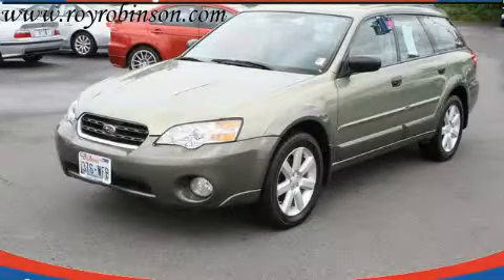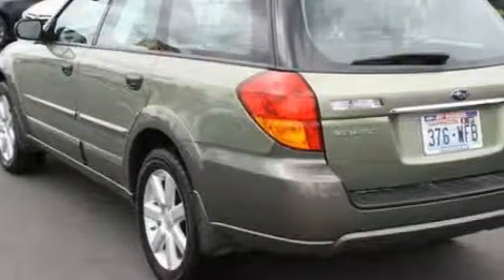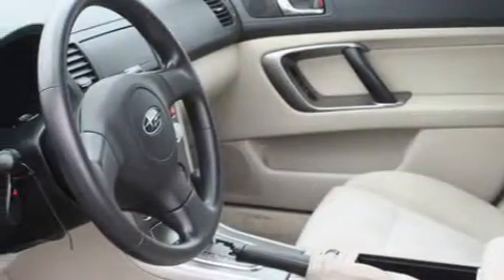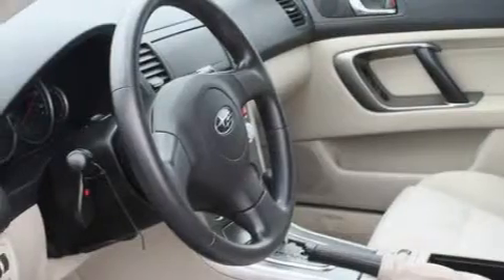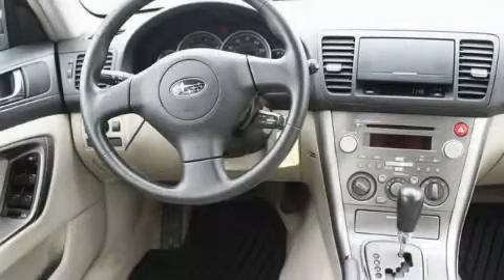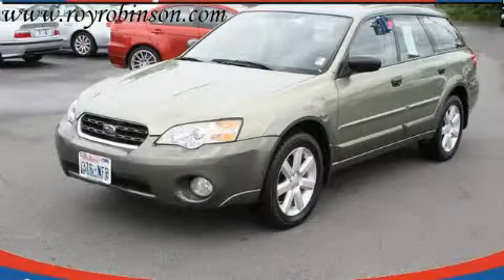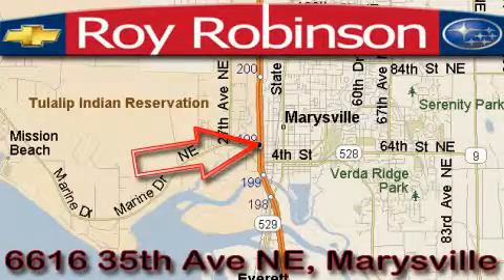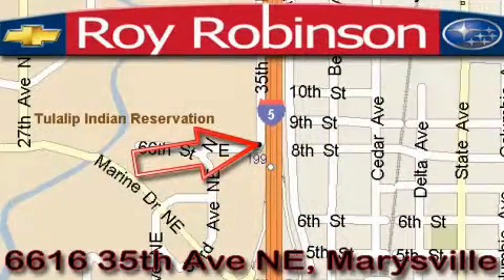Used 2007 Subaru Legacy Marysville WA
Year: 2007
 Make: Subaru
 Model: Legacy
 Engine: 2.5L H4
 Trans.: 4 Spd Automatic
 Exterior: Green
 Miles: 48,333
 Interior: Beige

 6616 35th Ave. N.E.

 Preowned 2007 Subaru Legacy Marysville WA